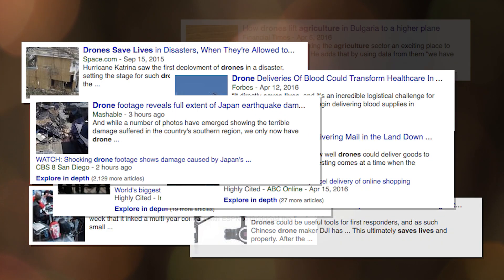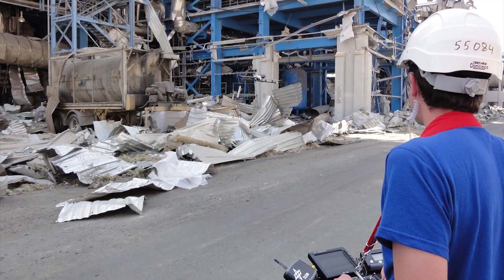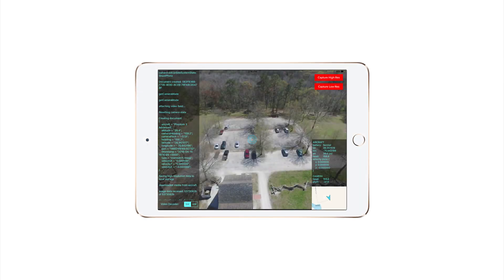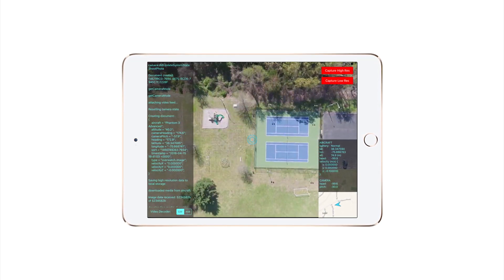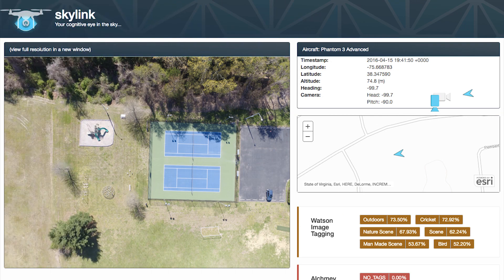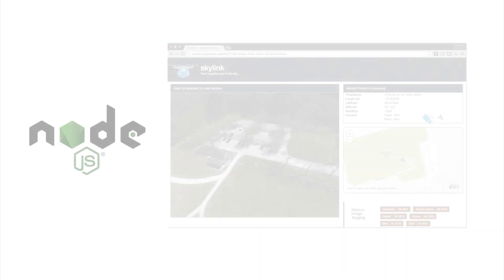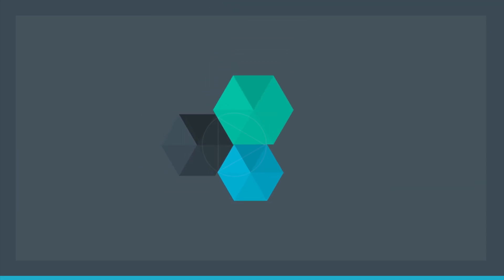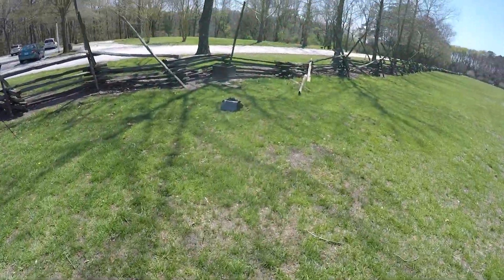Skylink - Connecting drones to the IBM Cloud in real time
Skylink is a sample application that demonstrates how to connect a low cost consumer drone (DJI Phantom) to the IBM Cloud through a mobile application and perform visual analysis in real time using OpenWhisk, IBM Watson and IBM Alchemy visual recognition services.  Learn more about this proof of concept app

Attribution:
News article references are screenshots from Google search results.